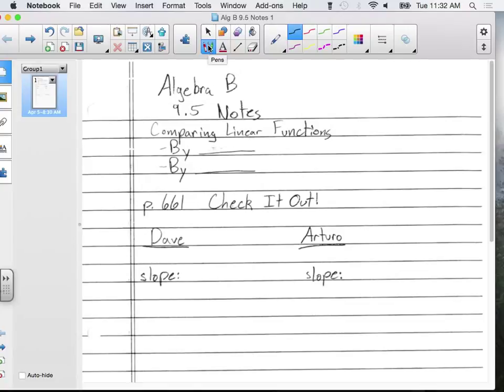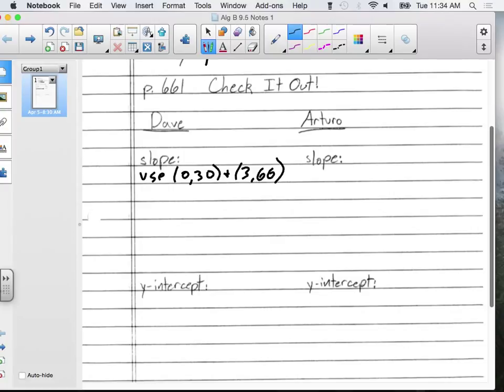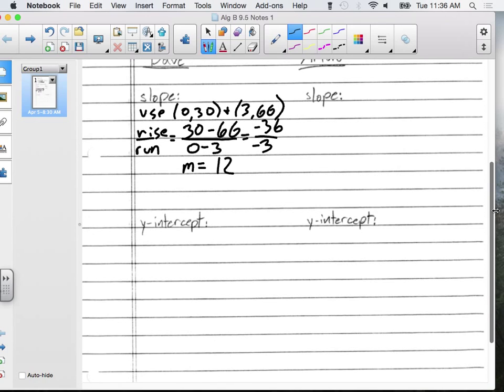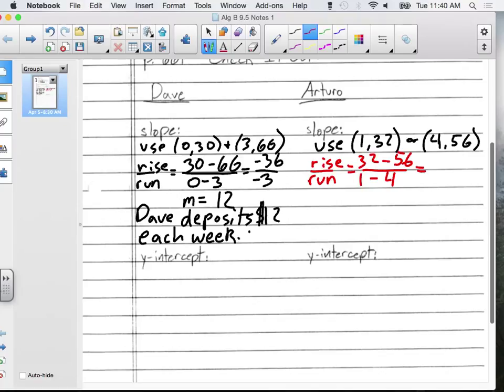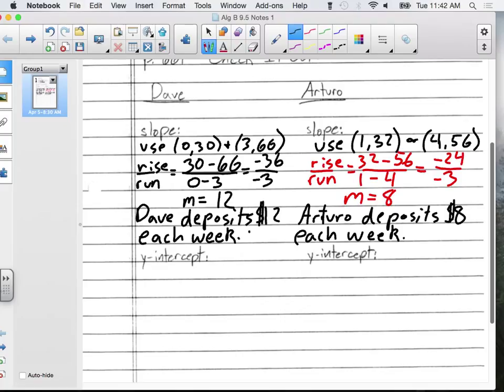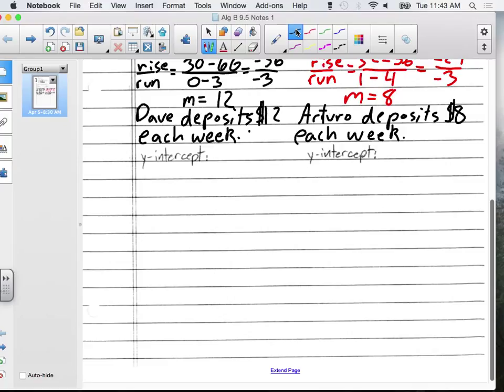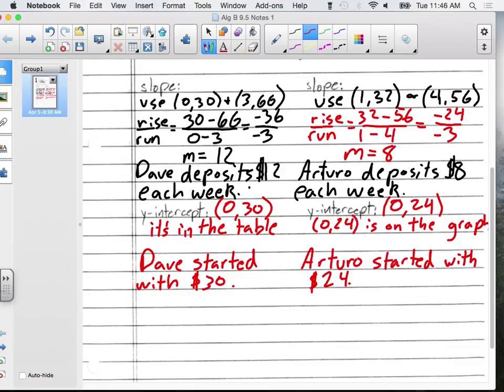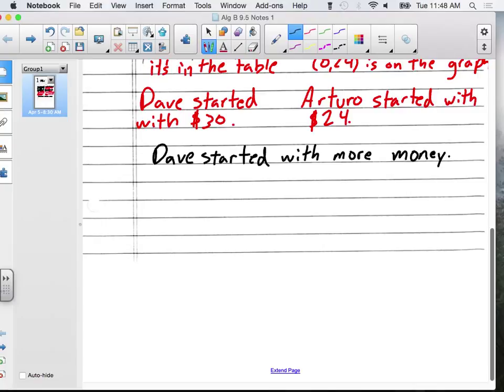Alg B 9.5 Notes 1 Recording